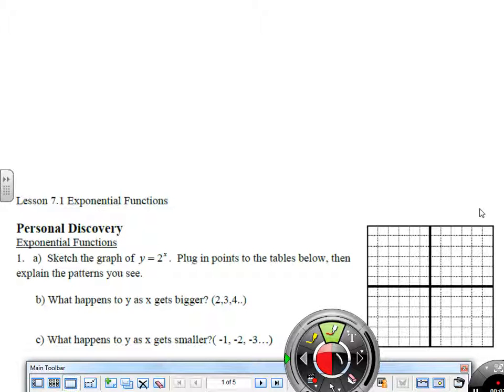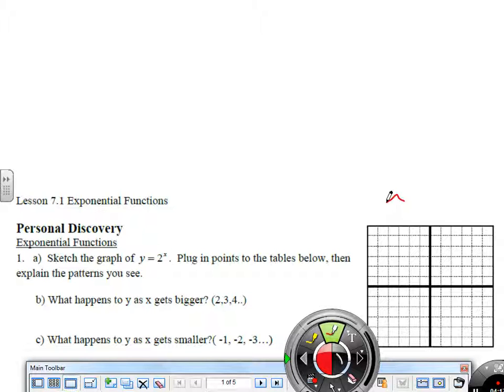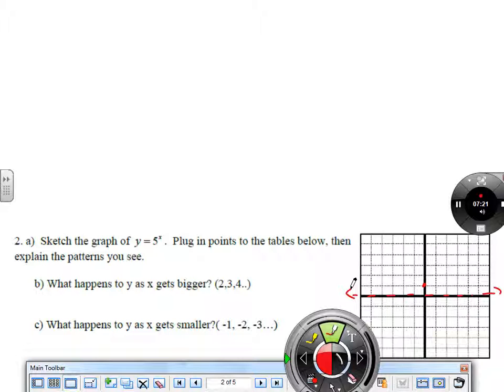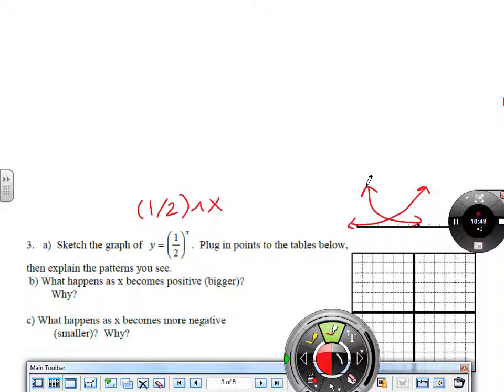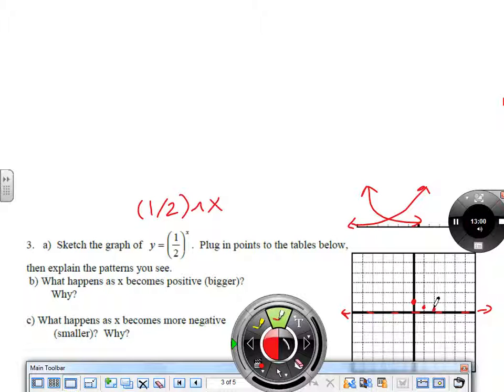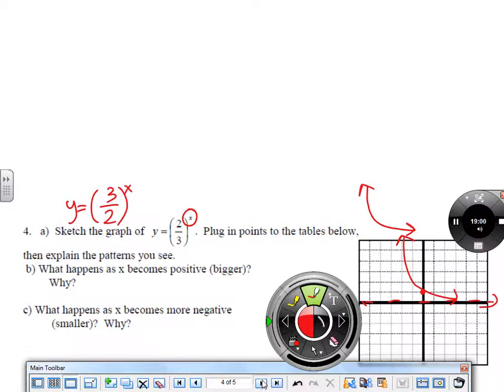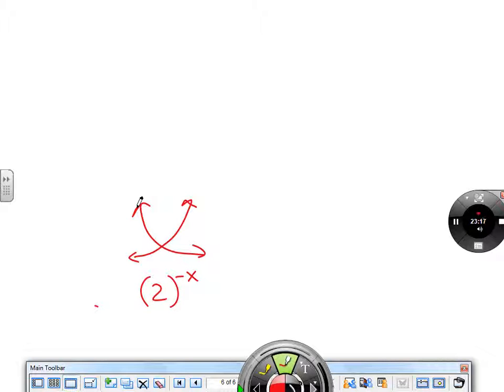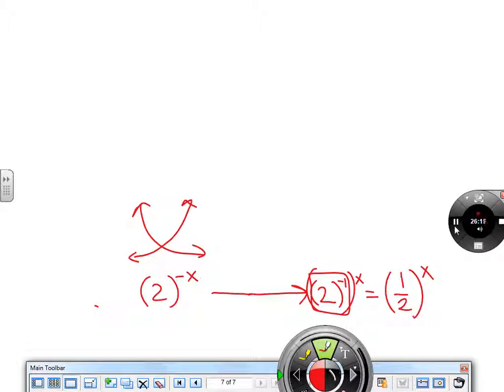Graphing Exponential Functions Part 1